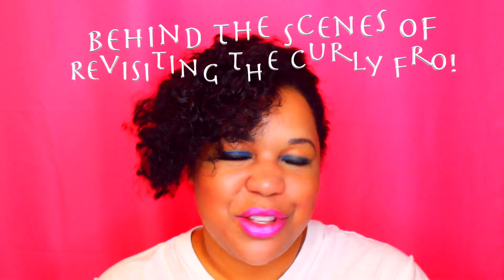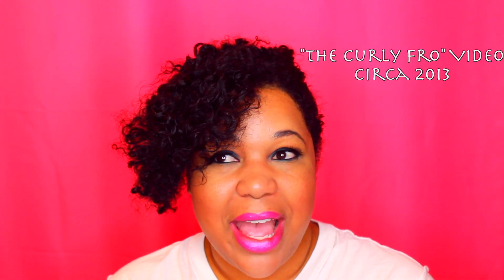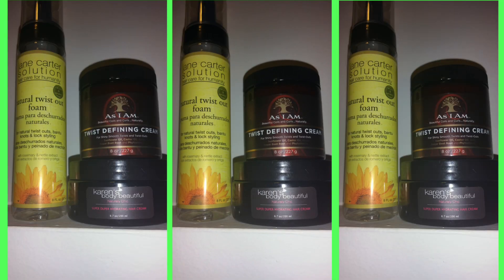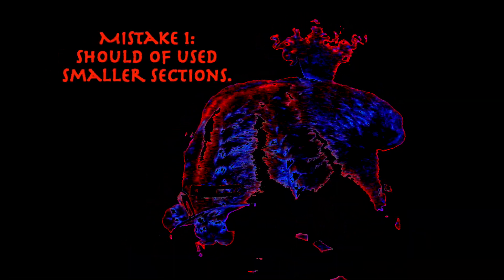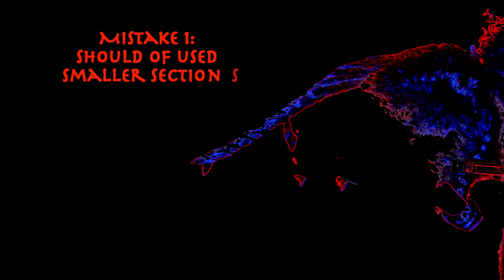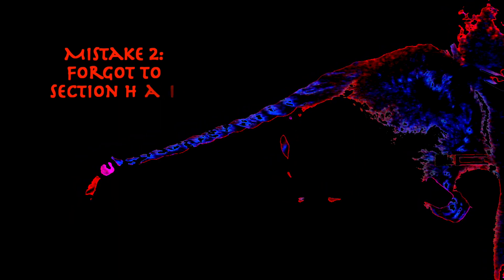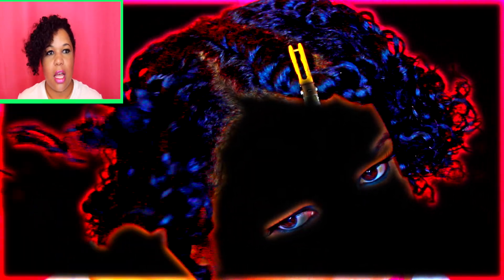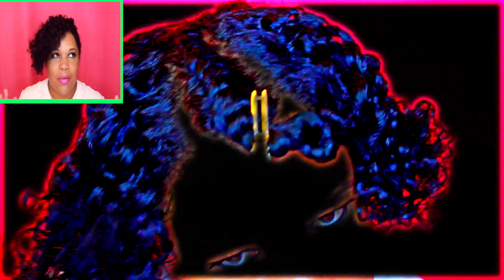Behind The Scenes: Revisiting The Curly Fro! | Natural Hair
I decided it was time to revisit "The Curly Fro". In this video, I'm sharing my thoughts and lessons learned.

I created this look using flat twists and purple perm rods.

Styling products:
Water
Jane Carter Solution Natural Twist Out Foam
Karen Body Beautiful Super Duper Hydrating Hair Cream